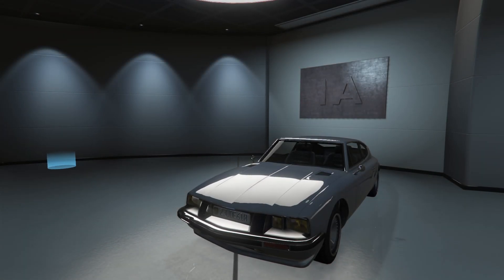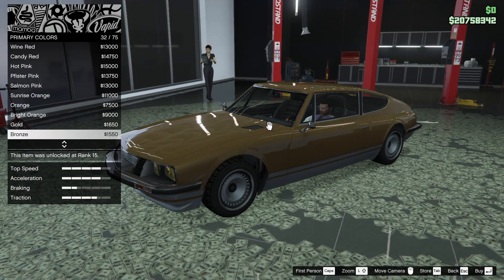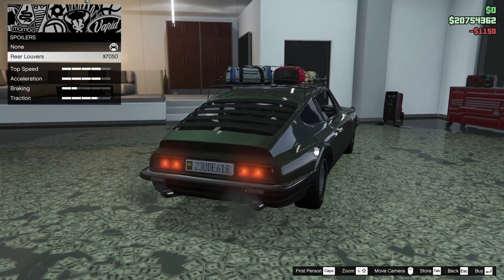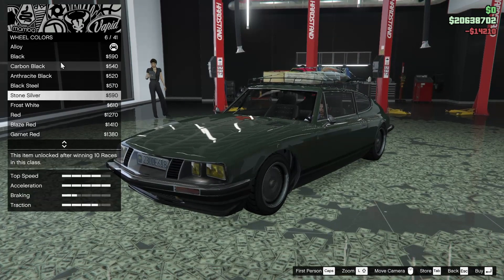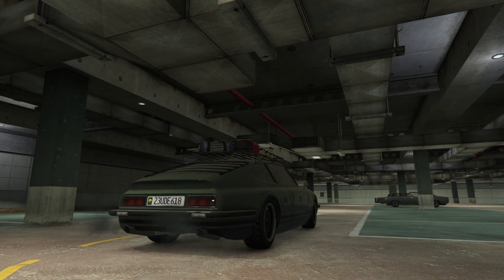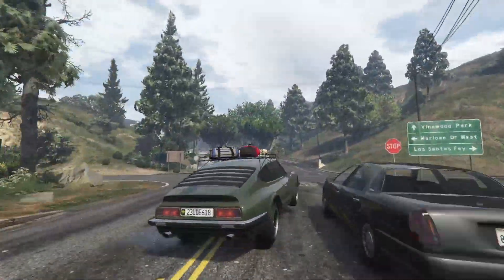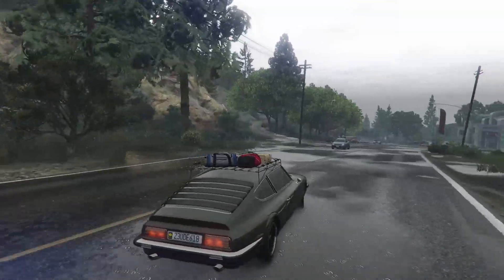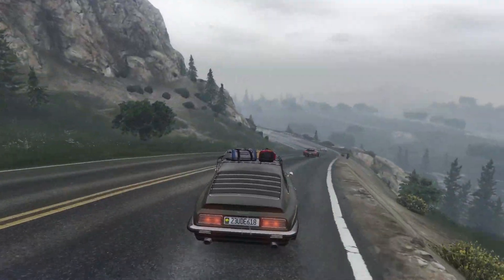Lampadati Pigalle Customization & Review | GTA Online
Today I got back from vacation and customized the Lampadati Pigalle in GTA Online :)